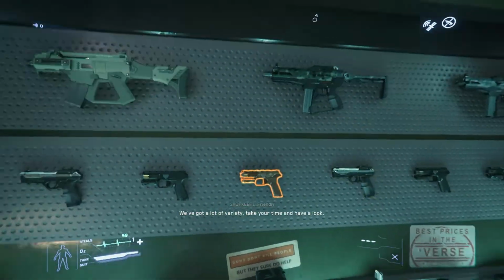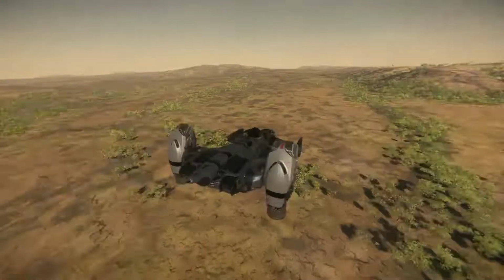Star Citizen Alpha 3.6 Live Release - Space Games News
Star Citizen Alpha 3.6 Release Features.

Star Citizen 3.6 has been released to the live server bringing some new features and several fixes to the game.

The main new Star Citizen 3.6 Features include a hover mode, new hacking gameplay and an overhauled criminality system